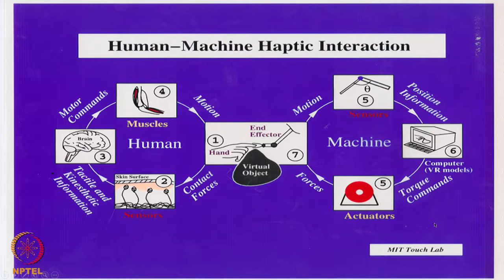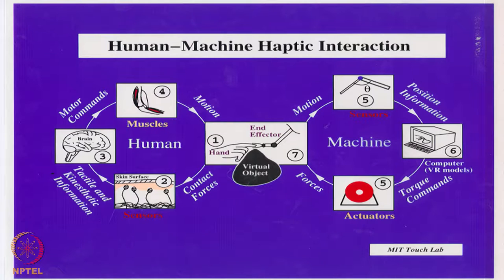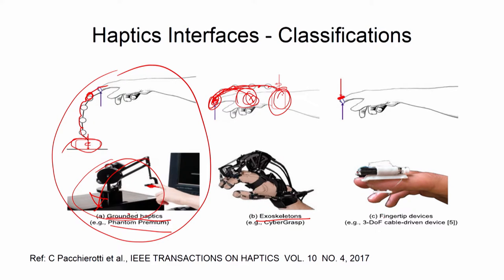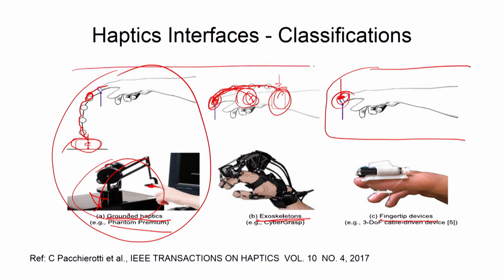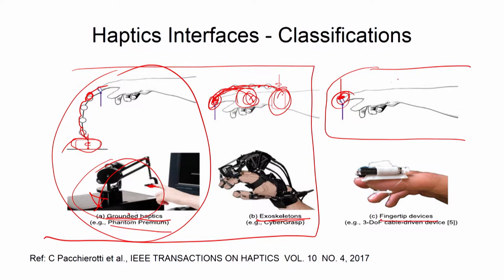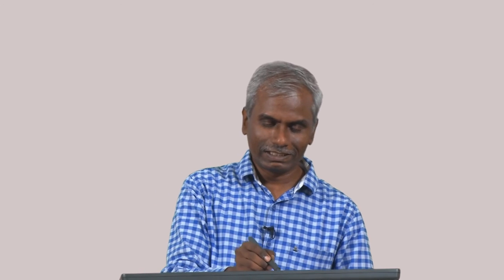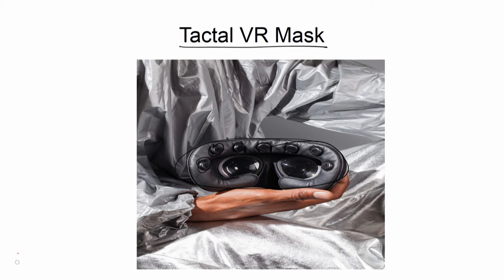Lecture 72 Haptic Devices and Interfaces - Tactile Devices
Haptic Devices and Interfaces - Tactile Devices